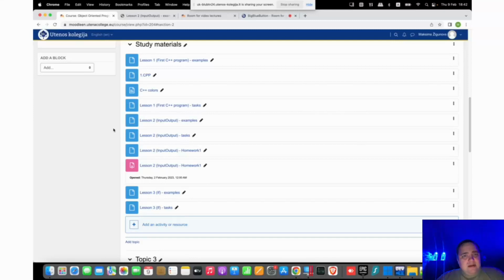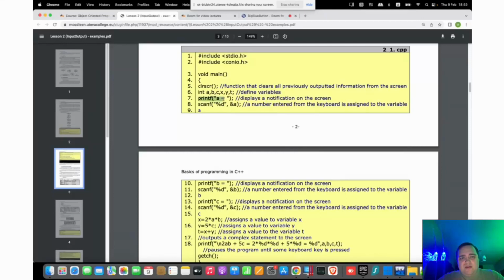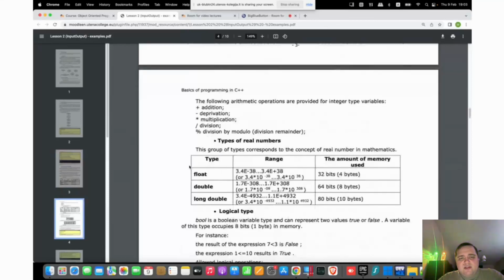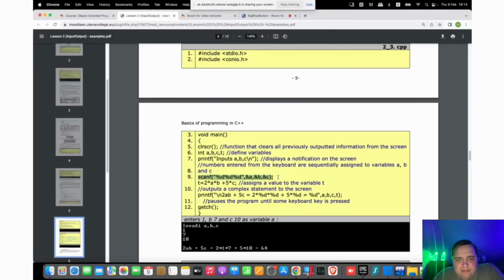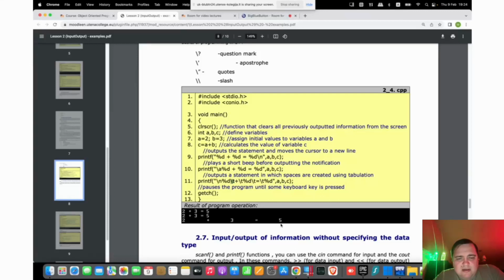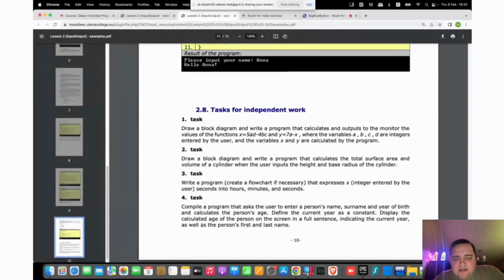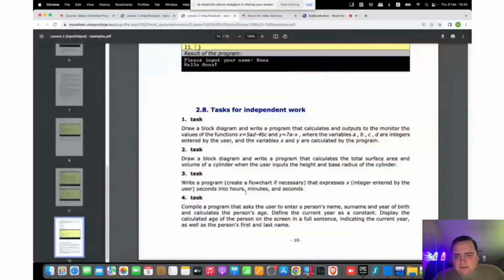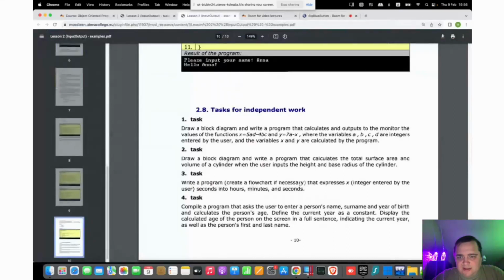C++ classes 2023 spring - 2